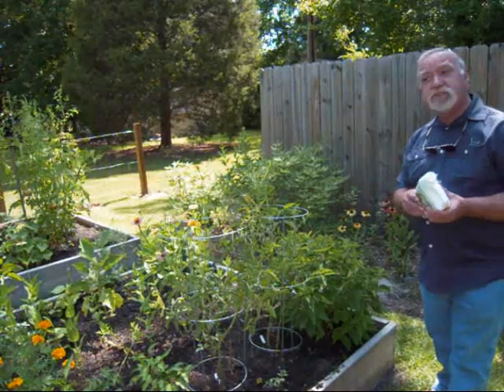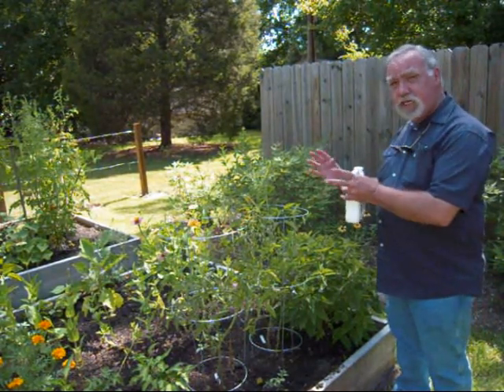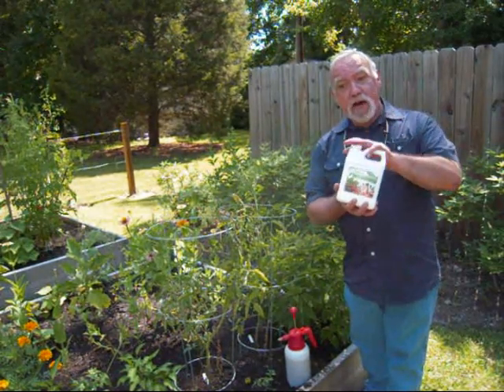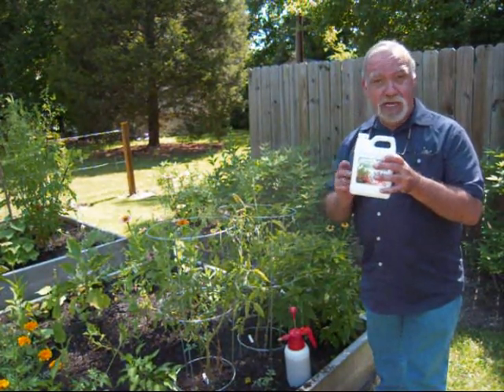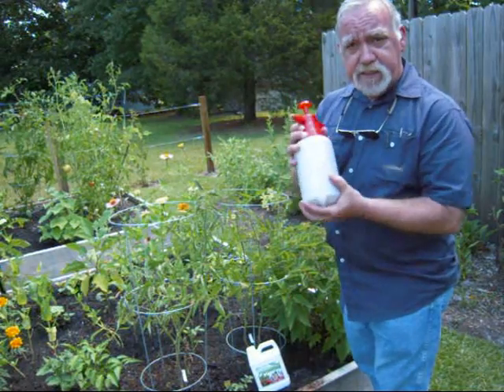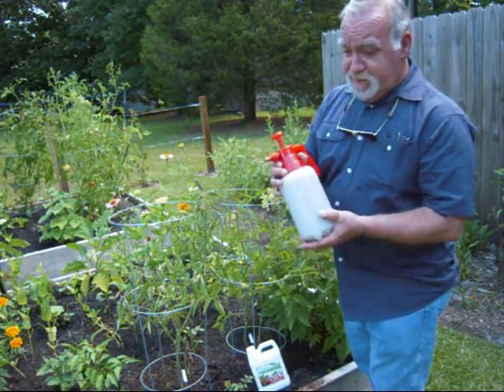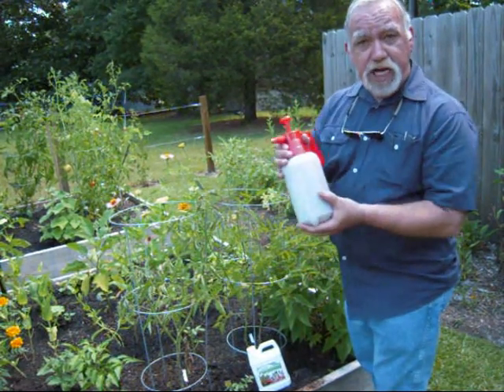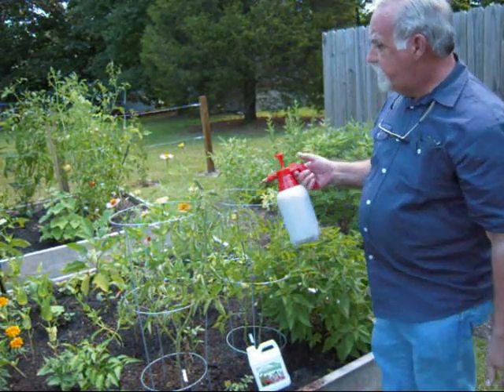Feeding your Plants with Foliar Spray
ProtoGrow makes an INSTANT PLANT FOOD when you use it as a foliar spray.